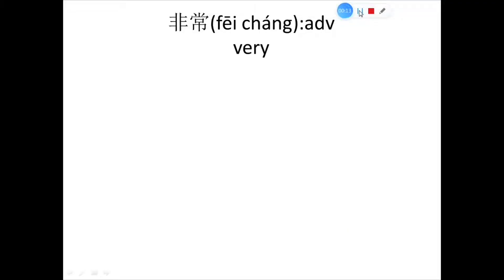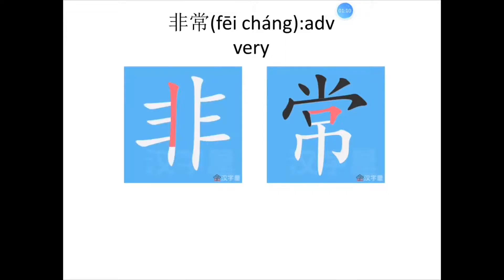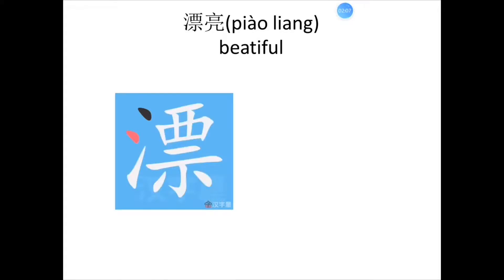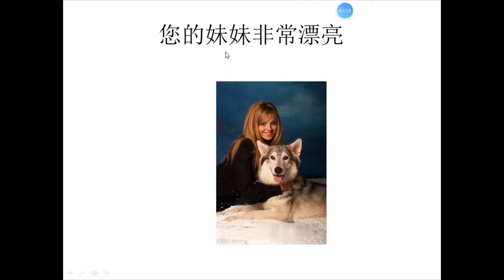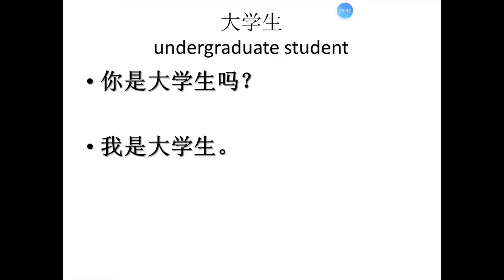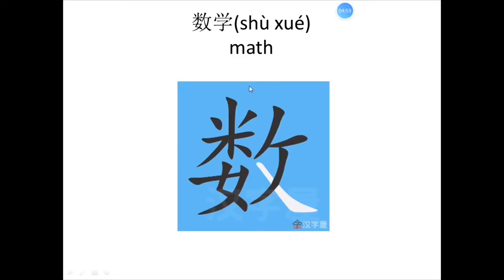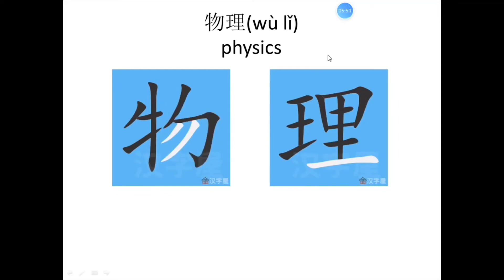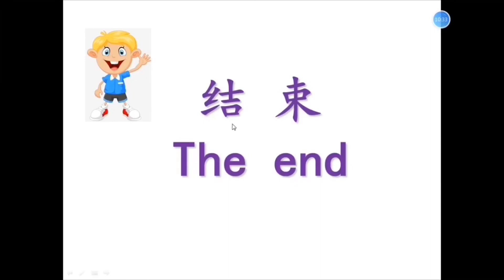vocabulary very beautiful undergraduate student math physics (China) Acepee